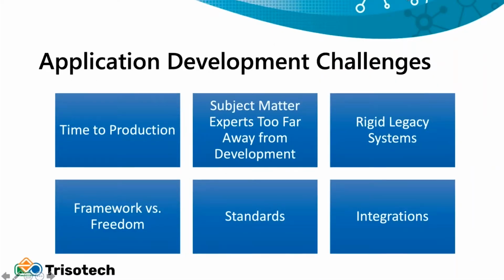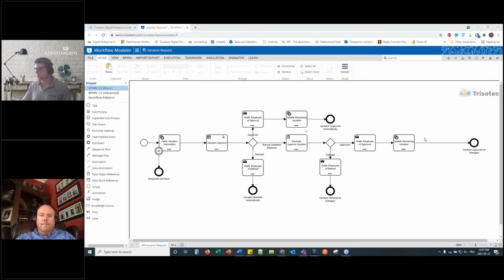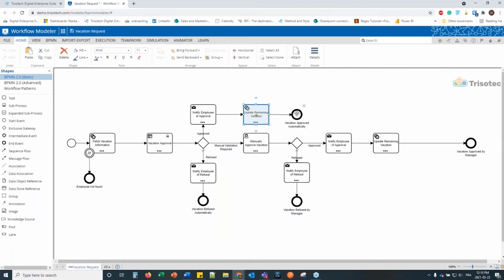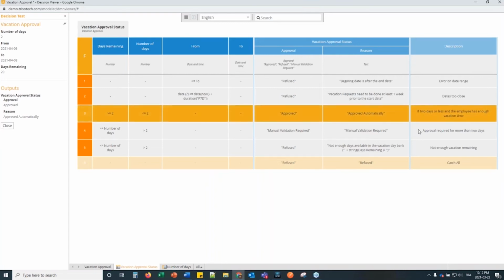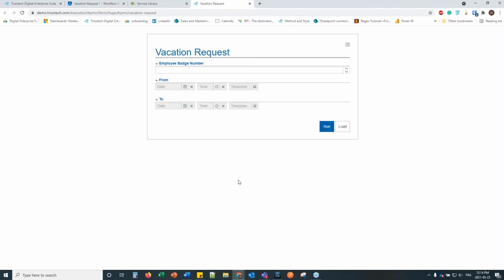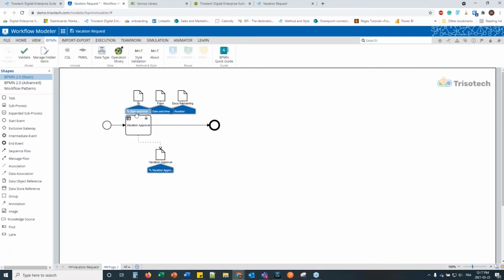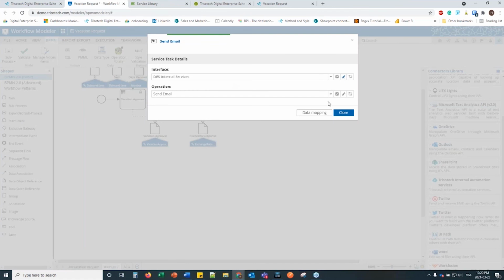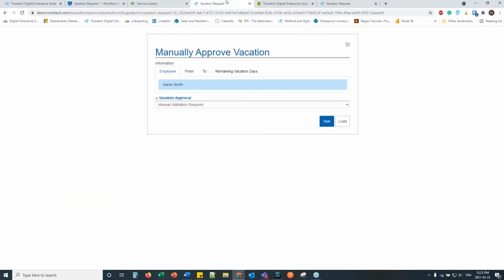Accelerating Application Development with Visual Modeling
IT leaders and their teams must excel at deploying digital business models, creating new forms of customer engagement, and optimizing development operations. The problem is that the disconnect between them and business executives is proving to be even more catastrophic than before.